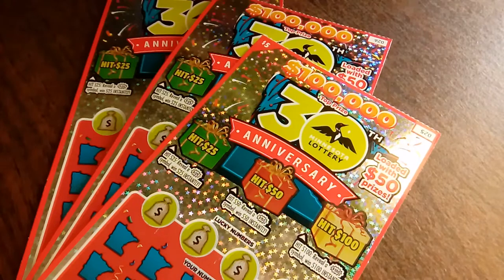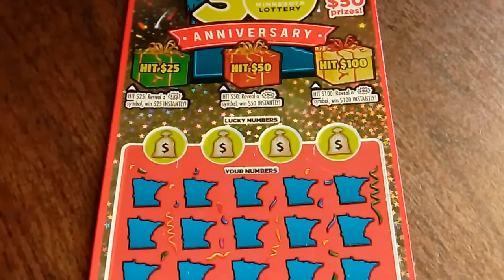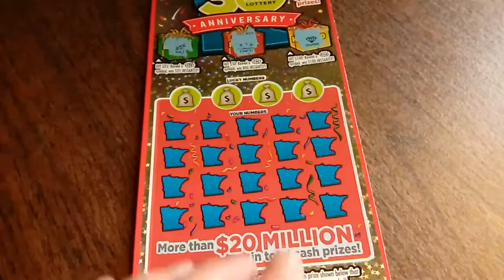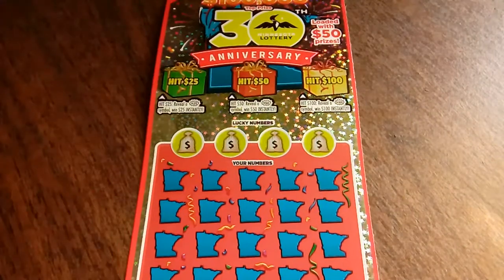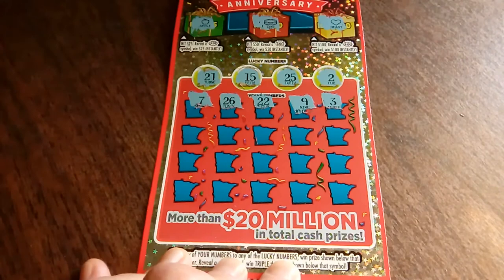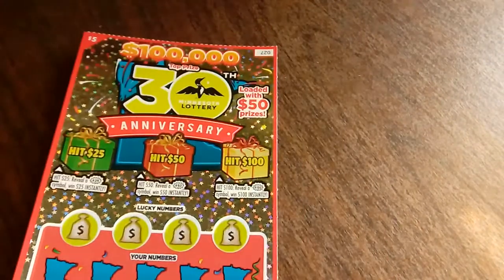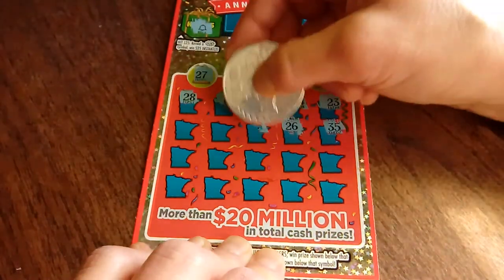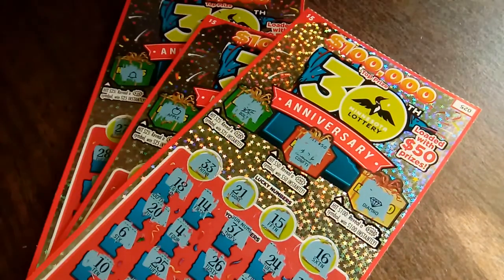🎃🎉👻 Halloween Fun - $5 30th Anniversary - MN Lottery Scratchies 👻🎉🎃